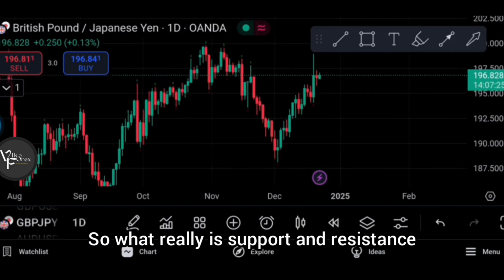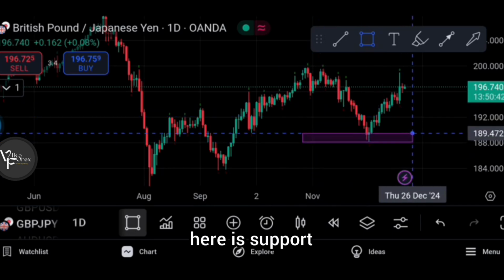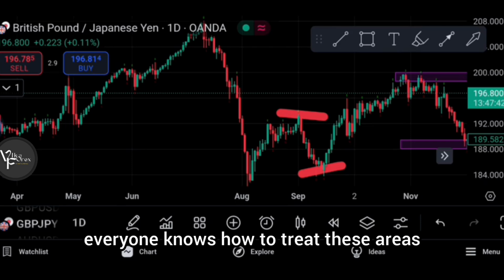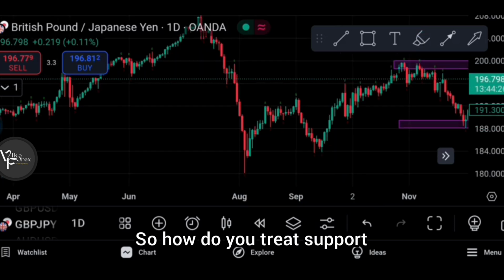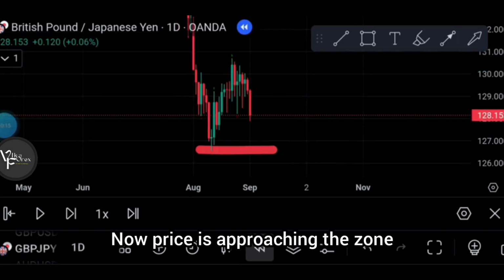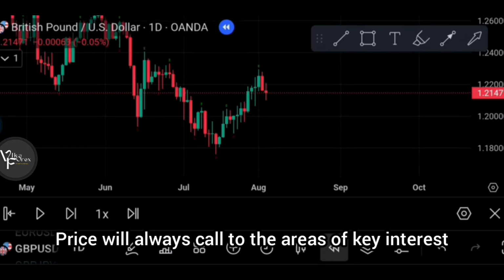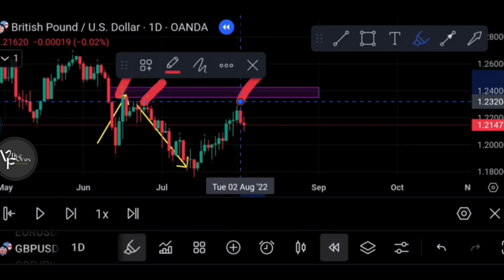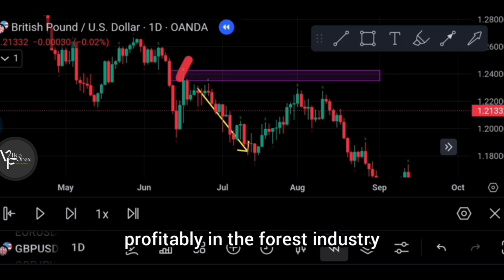MASTERY: The Only Trading Pattern You Need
Master the art of support and resistance to unlock trading success! In this video, we'll dive into the most powerful trading pattern you need to know to consistently make profitable trades. Learn how to identify and trade key levels of support and resistance to maximize your gains and minimize your losses. Whether you're a beginner or an experienced trader, this video will give you the insights and strategies you need to take your trading to the next level. From understanding the psychology behind support and resistance to advanced techniques for identifying and trading these levels, we'll cover it all. So, if you're ready to revolutionize your trading and start achieving the success you've always dreamed of, watch this video now and discover the secrets of mastering support and resistance!